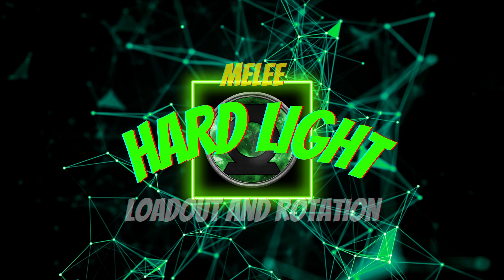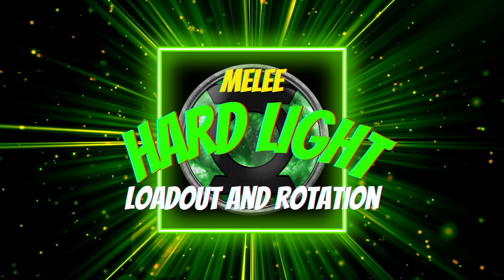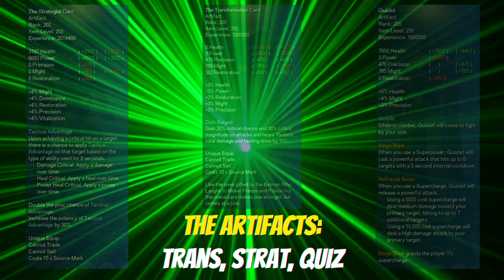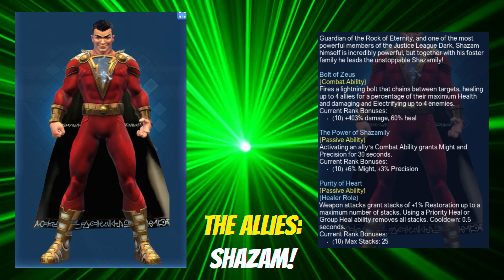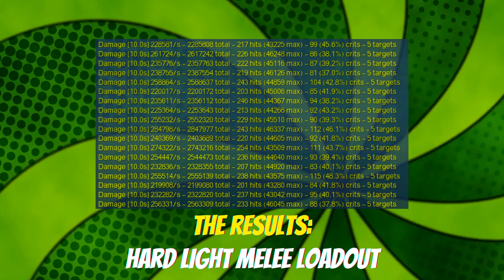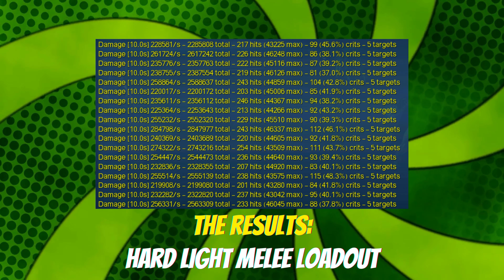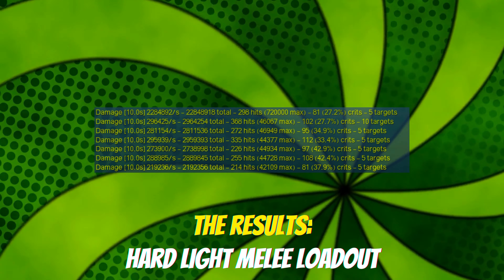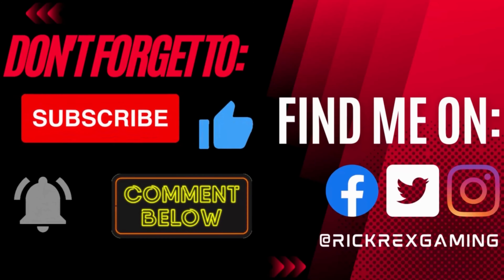DCUO New and Updated Hard Light Melee Loadout and Rotation for 2023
Hey All!  I'm back with another one for you and this time we are wrapping up the Hard Light Powerset with the Melee build and boy does this thing do some damage!  We of course are going to check out the mods, the artifacts, the allies, the loadout, the build and yes, we will check out what kind of damage it puts up!  Thanks so much for joining and once again, if you like what you see and you want more, hit that like and subscribe button to help keep the channel growing and also to not miss one single update as they drop!  I'll see y'all next time!

IMAGE CREDIT:

Images graciously provided by Quantum Artistry